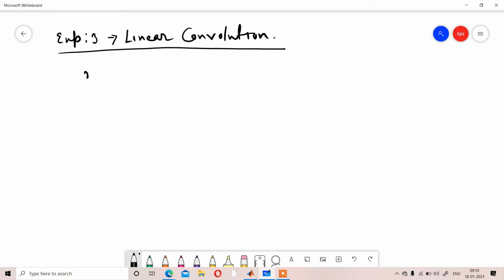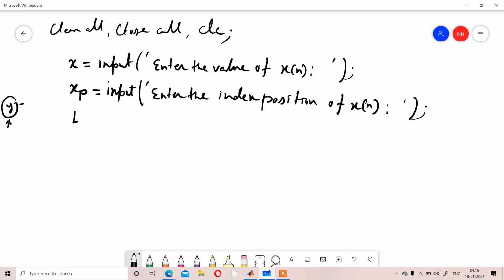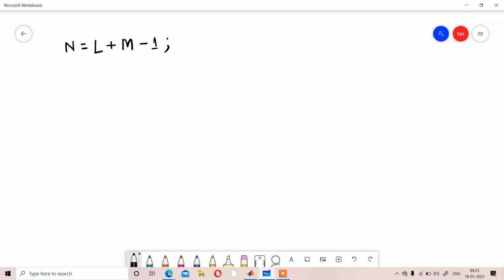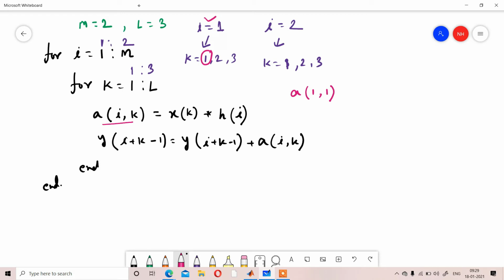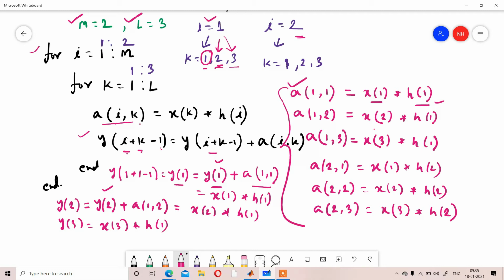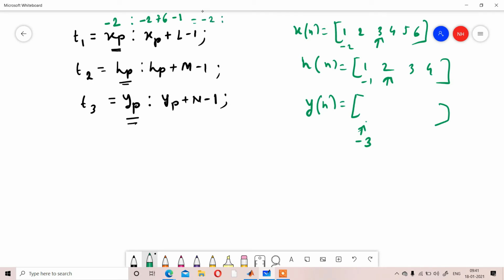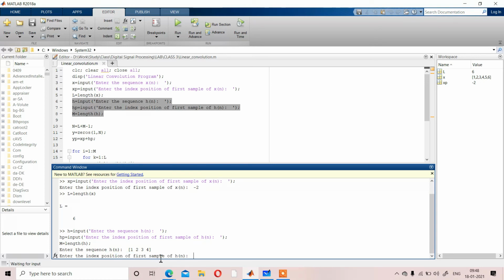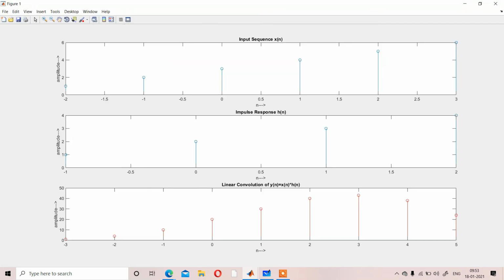DIGITAL SIGNAL PROCESSING PABORATORY // EXPERIMENT: 3 // LINEAR CONVOLUTION // SEASON 2020-2021